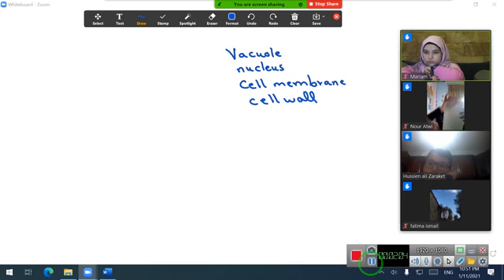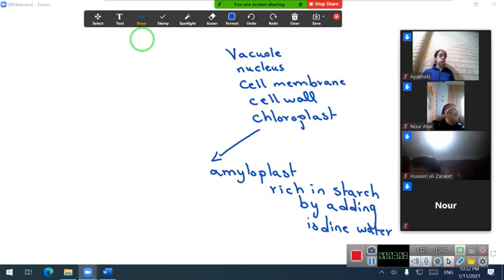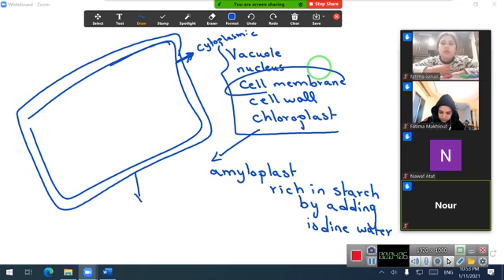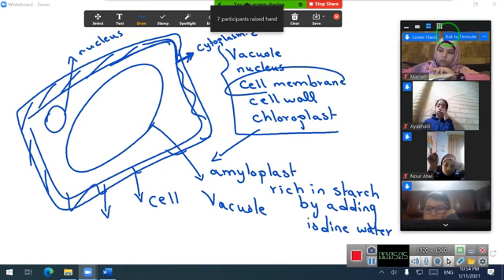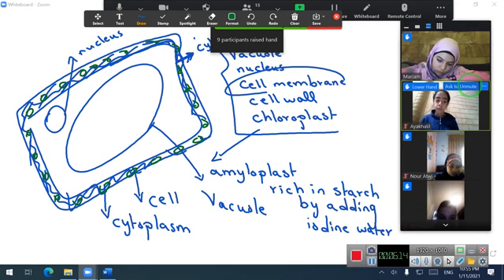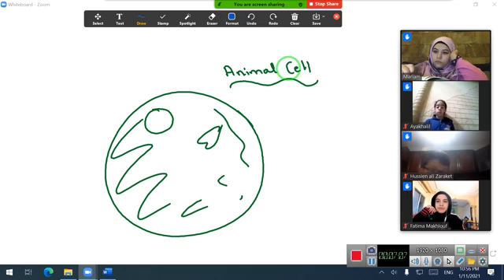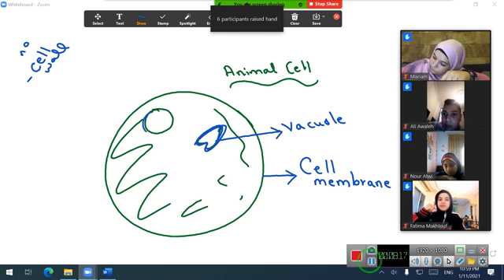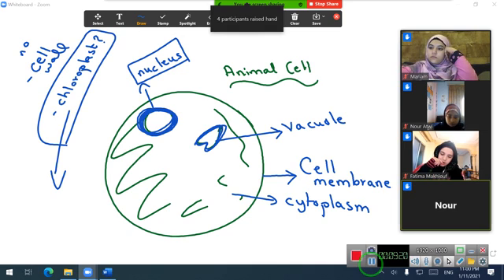Animal Cell grade 6